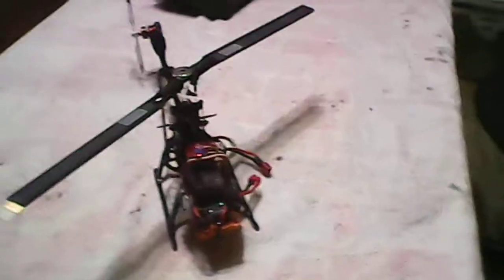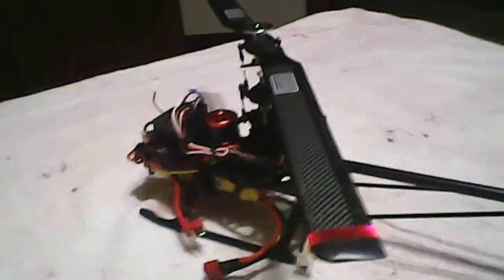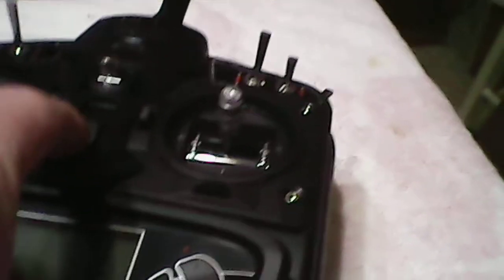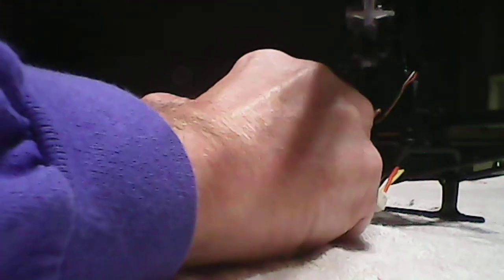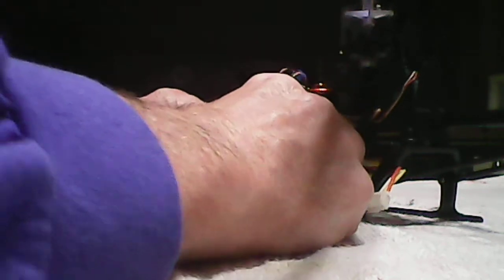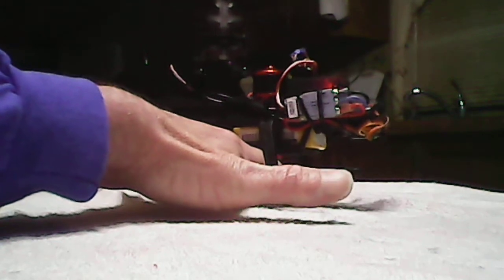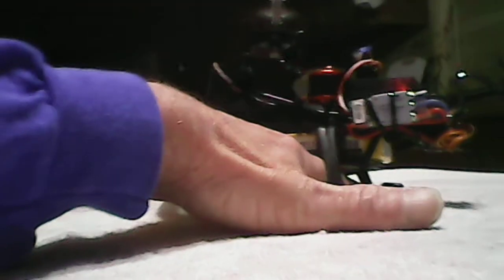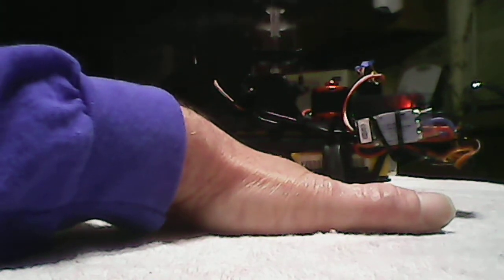Walkera master CP full brushless conversion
Full solder less conversion of brushad to brushedless walkera master CP the kit came from Gordon.  Thanks Gordon@